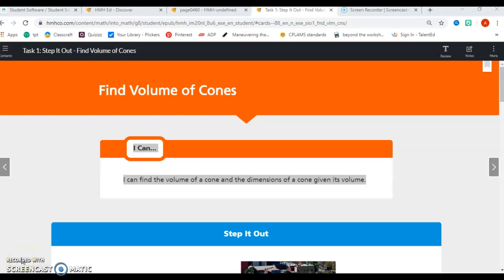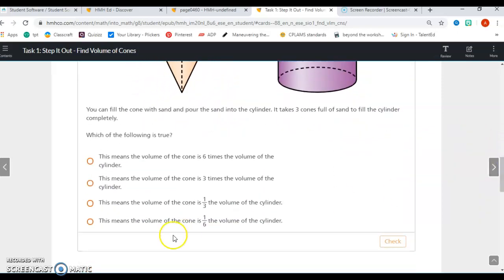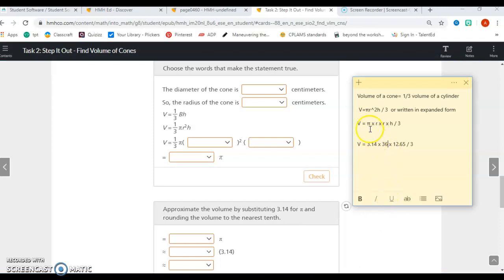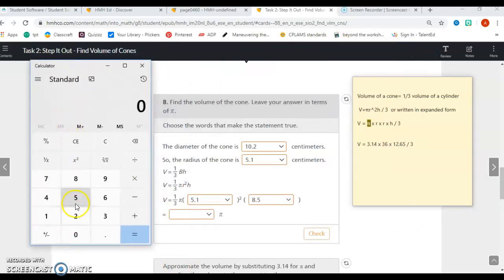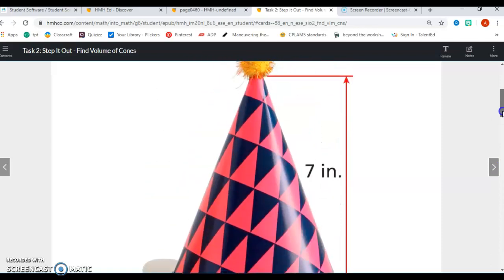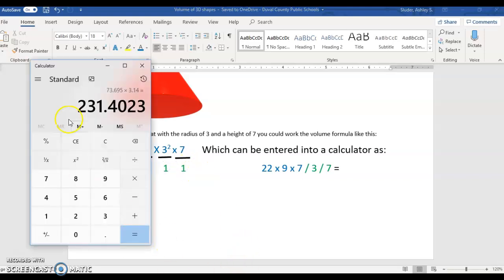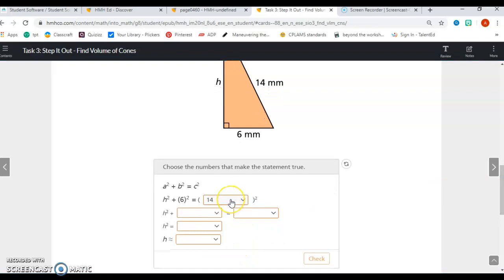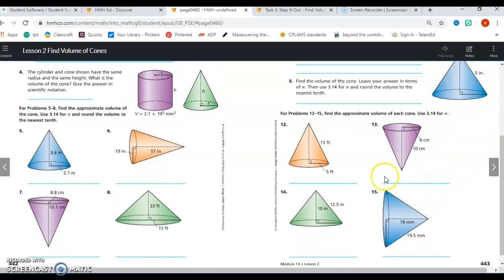Volume of a Cone